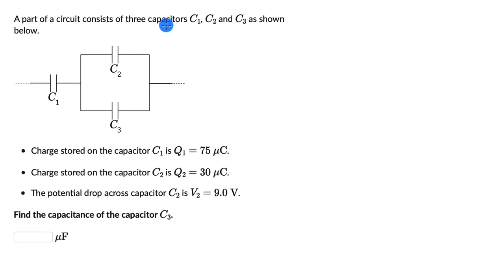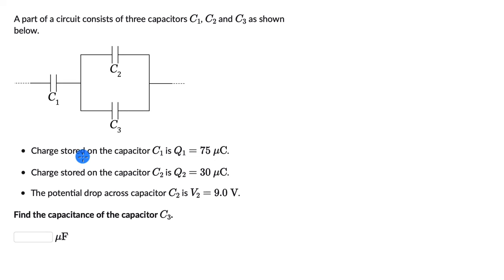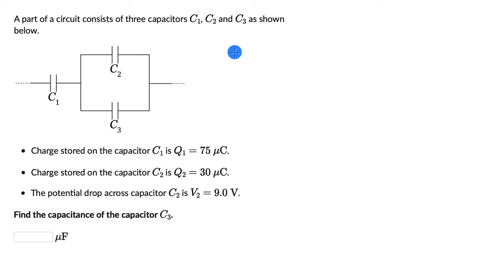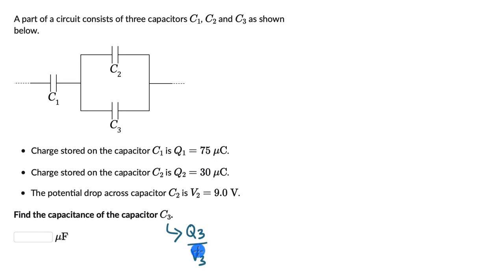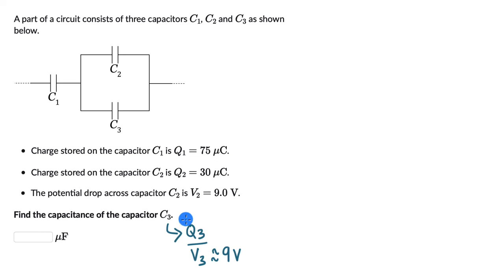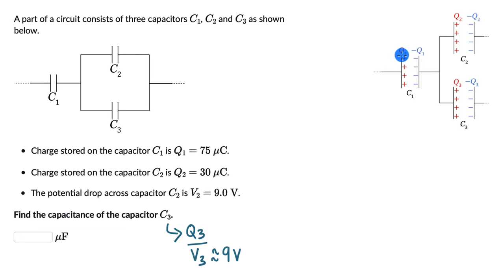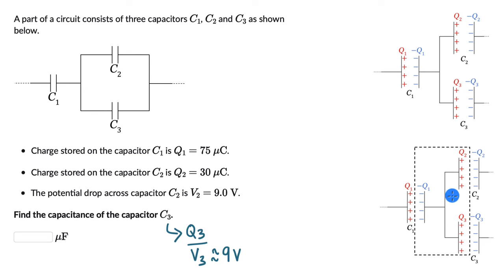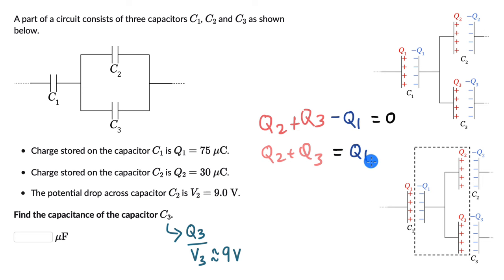Worked ex: Charge on a capacitor | Electric potential and Capacitance | Physics | Khan Academy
Let's figure out the charge on a capacitance in a mixed circuit.